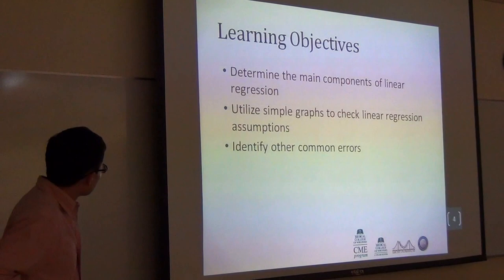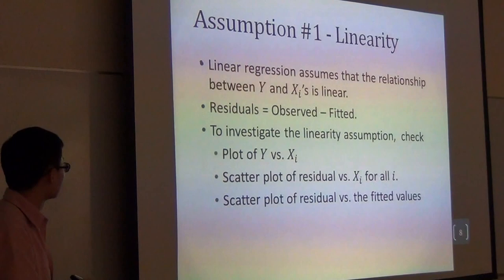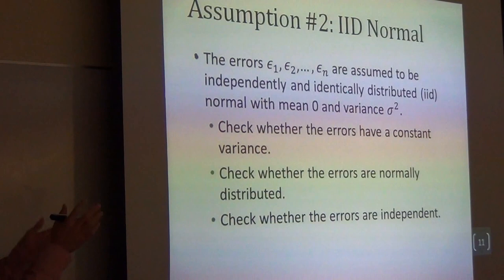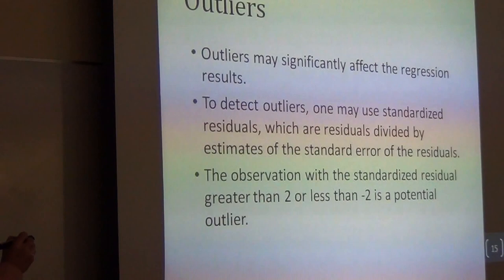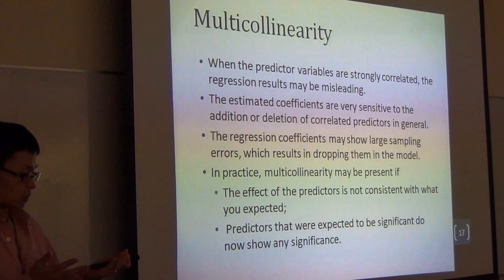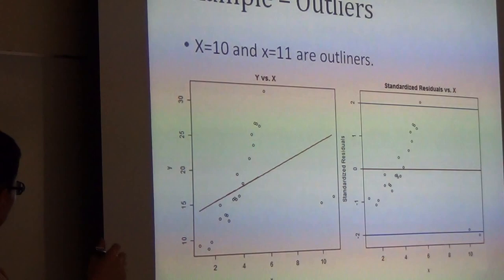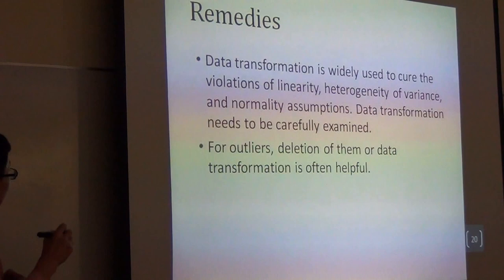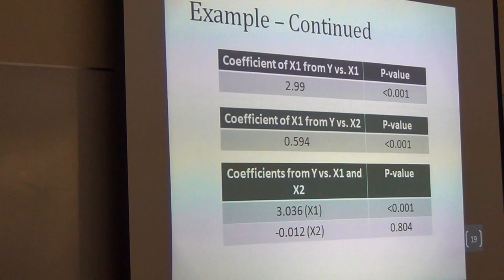Common Errors in Linear Regression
By: Dr. Kwang Woo Ahn, PhD, Assistant Professor, Division of Biostatistics, Medical College of Wisconsin

Abstract: Linear regression has been widely used to investigate functional relationships among variables. Although linear regression is a powerful tool to examine linear relationships, violating some of the assumptions may lead to incorrect results or conclusions. Non-statisticians may find graphical methods useful in model diagnostics. In this talk, common errors people make in linear regression will be discussed mainly with graphical methods.

(copy link to web browser)